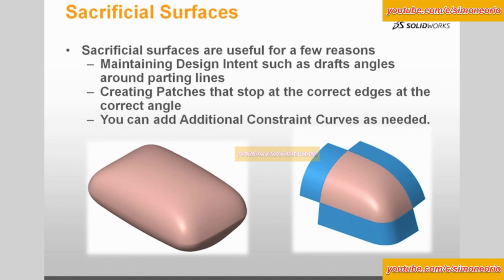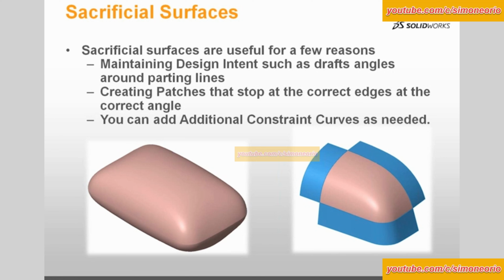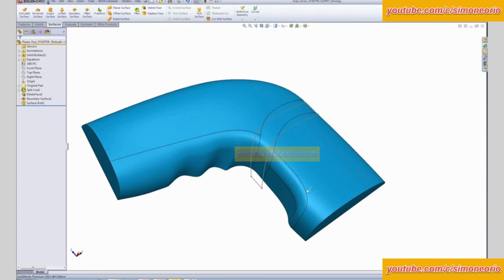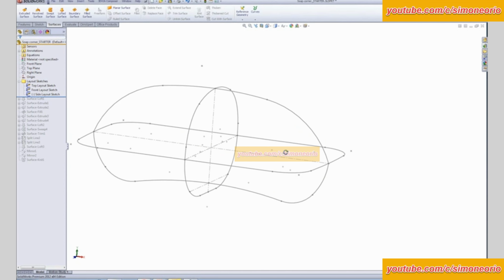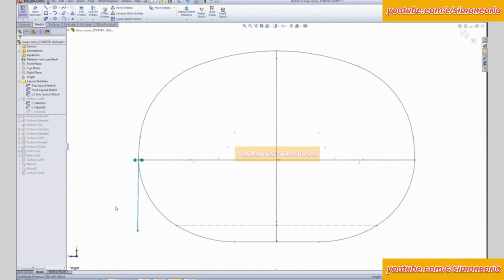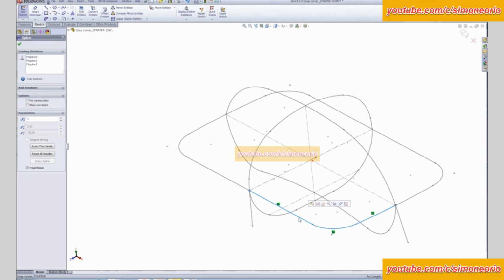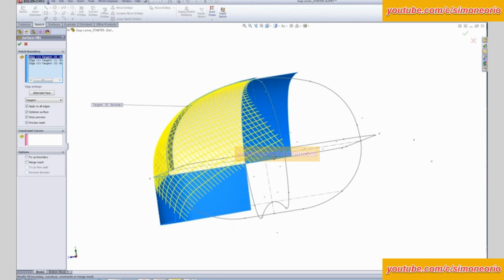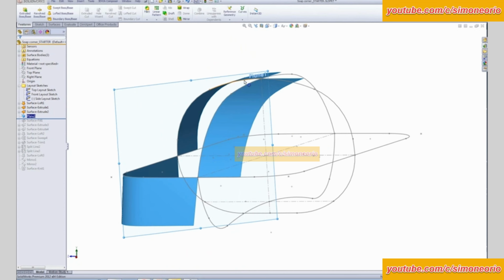solidworks sacrificial surface surfaces